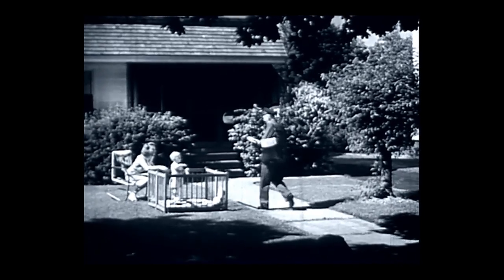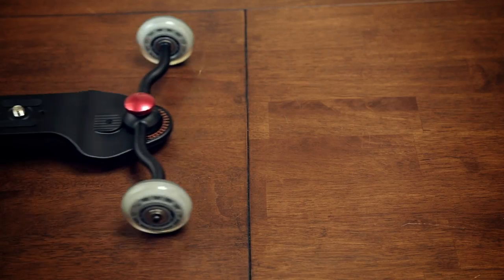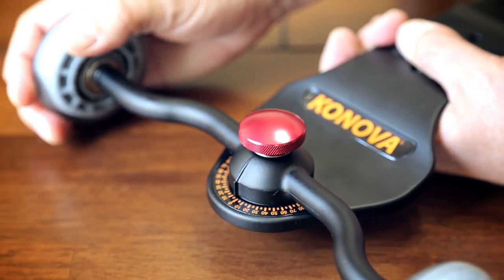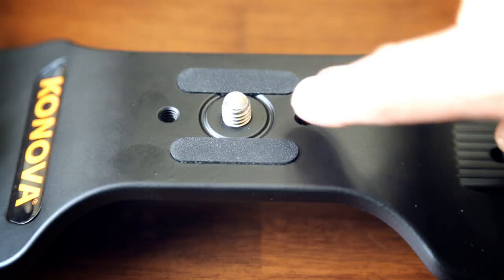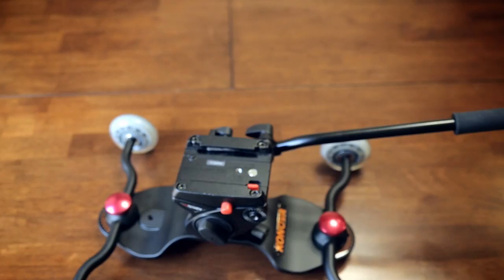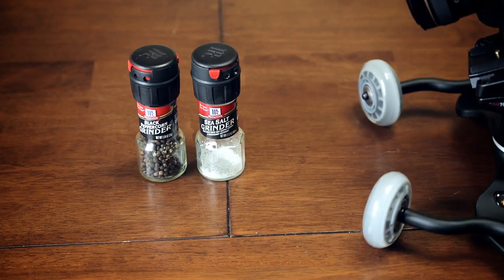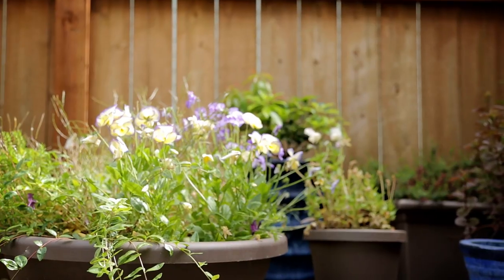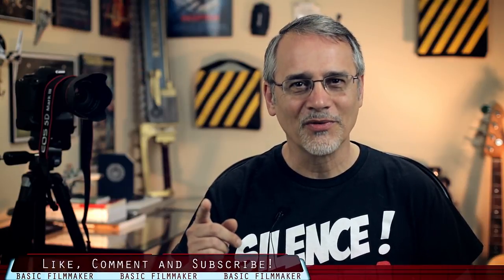Konova TABLE DOLLY slider with Demonstrations (ft. Film Cat).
Gear? Gadget? I do a "real" review..on a Table Dolly no less! And, I HIT A WALL. Note, any "jitter" or "shake" is NOT in the video. YouTube's doing something. I know. I checked. :)

ABOUT THE BASIC FILMMAKER:
I post videos, short films, DIY build projects you've never seen before, After Effects tutorials, and cover cameras, gear, sliders, makeup, DSLRs, cranes, jibs, dolly's, stabilizers, shoulder rigs, rail systems, green screen tutorials, and answering any question you ask about filming.

GEAR USED.
Canon DSLR and 50mm lens. Rode lapel mic and Zoom H1 recorder. Edited in Premier Pro CS 6.

MUSIC, FOOTAGE AND GRAPHICS LEGAL:
All music, footage and graphics are either created or licensed by me. Don't steal! It kills your brains! :)

THANKS.
To My YouTube Favs...
Video Copilot, Andrew Kramer, FreddieW, Film Riot, The Frugal Filmmaker, Knoptop, Indy Mogul and Corridor Digital for trail blazing, and, to YouTube and Vimeo for giving filmmakers a home.

STORAGE:
SanDisk Extreme 45MB/s 16GB SDHC Card

LENSES:
Prime 50mm Lens ("the nifty fifty")
Prime 28mm Lens ("the great 28")

FLUID HEADS (MY FAVS):
Manfrotto 701HDV Pro Fluid Video Mini Head

QUICK CONNECT CONNECTOR (MY FAV):
Manfrotto 577 Rapid Connect Adapter

Audio Technica ATR-3350 Lapel Mic (Cheap!)
Rode Lapel Mic (Not Cheap!)
Rode MiCon-2 Connector (3.5mm Stereo)

Full Studio Set With Lights